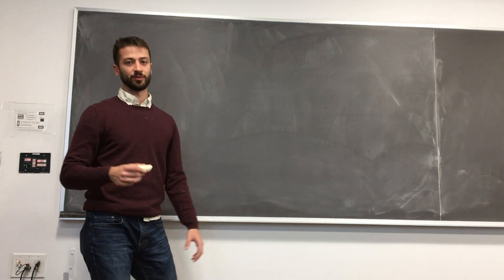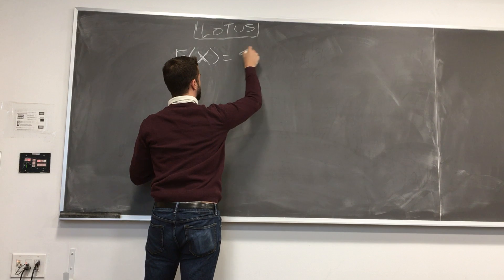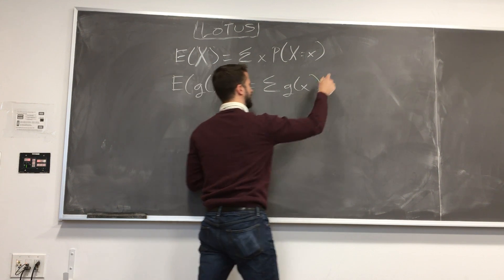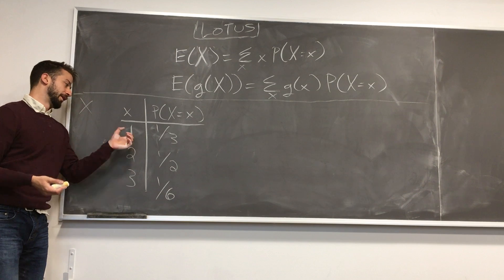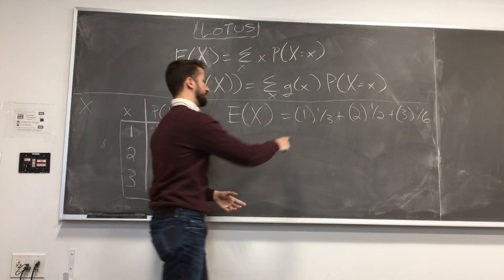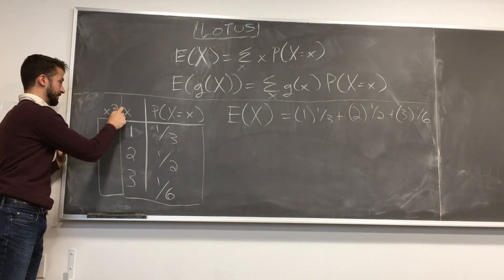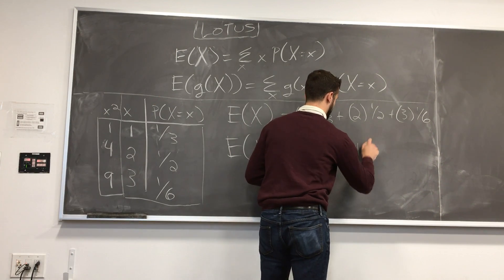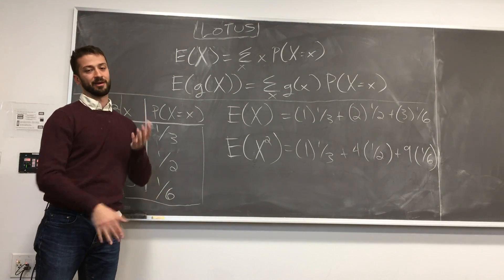LoTUS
Building intuition around the Law of the Unconscious Statistician.